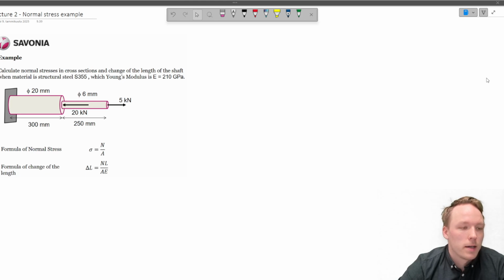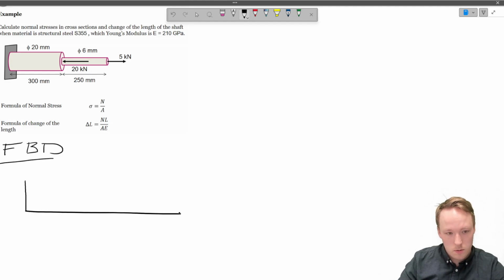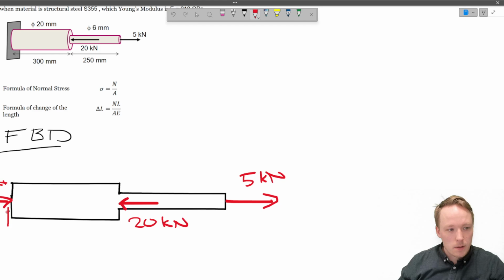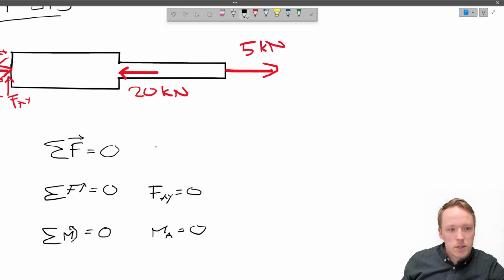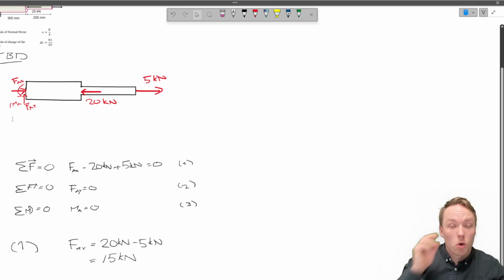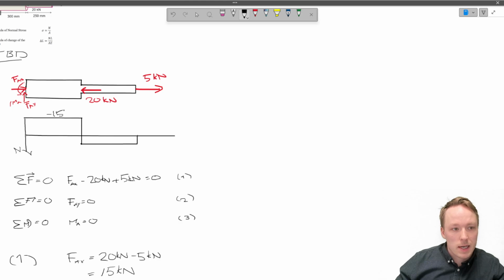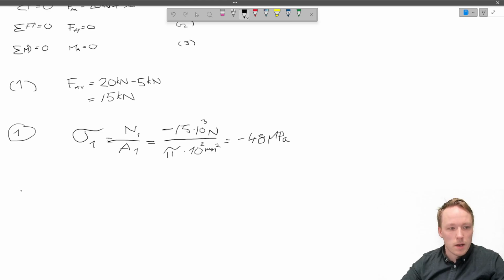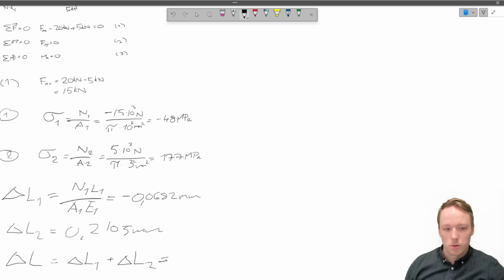Normal stress on beams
In this example we calculate very simple case of normal stress and change of length on the structure.